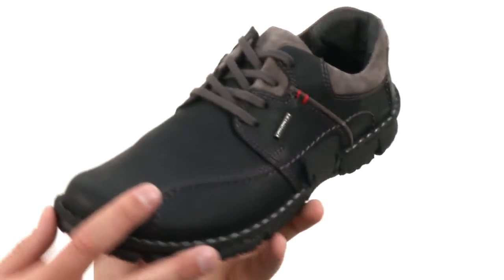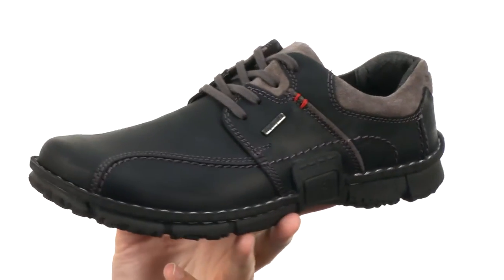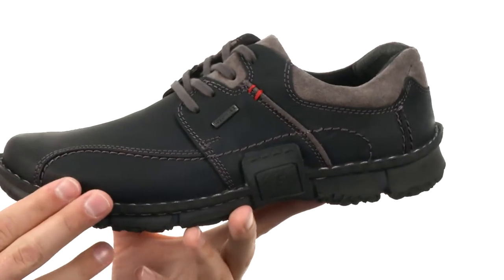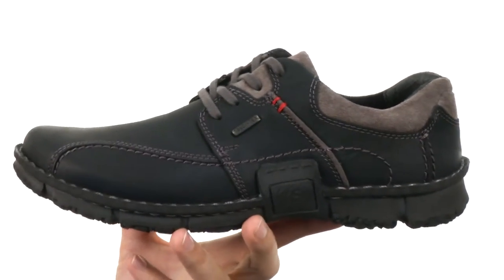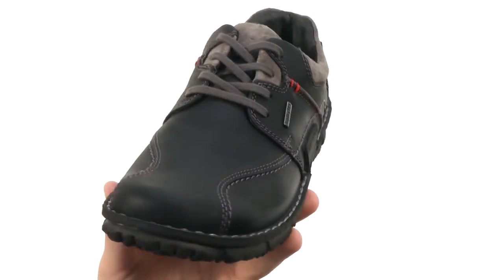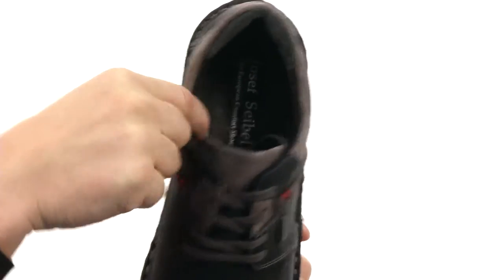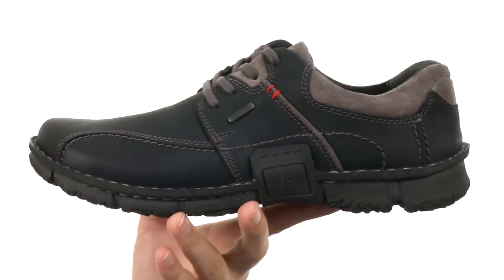Josef Seibel Willow 05 SKU:8581410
Love your casual look with the handsome Willow 05 lace-up from Josef Seibel®.
Perforated leather with mesh upper accented in contrast stitching for much added visual appeal.
Smooth leather lining ensures an abrasion-free environment for all-day wear.
Cushioned, leather-lined insole massages the foot with each and every step.
Footbed is removable and may allow for a personalized orthotic, or leave the insole out so the shoe becomes a wide width.
Lightweight polyurethane outsole features good traction and lasting durability.
Imported.